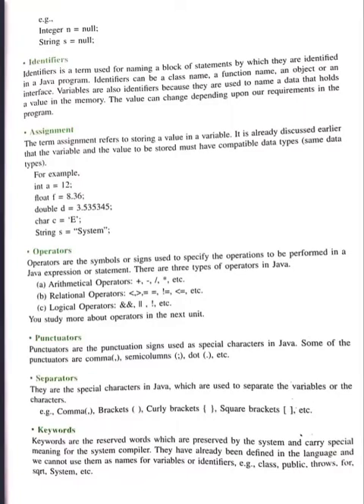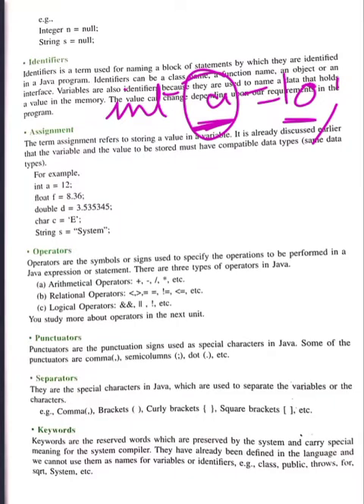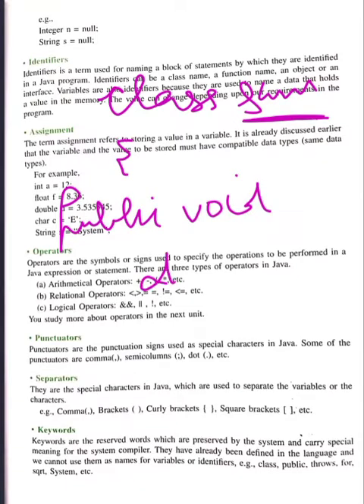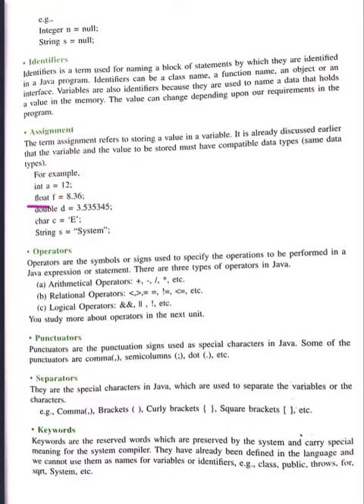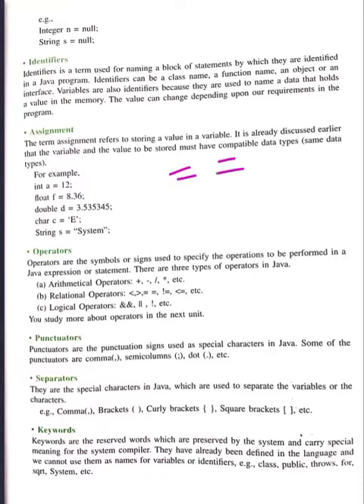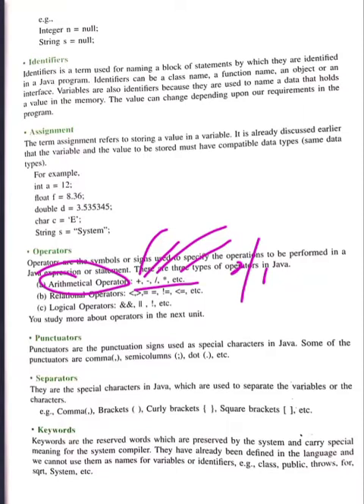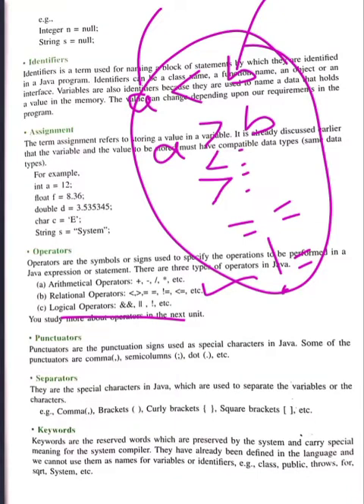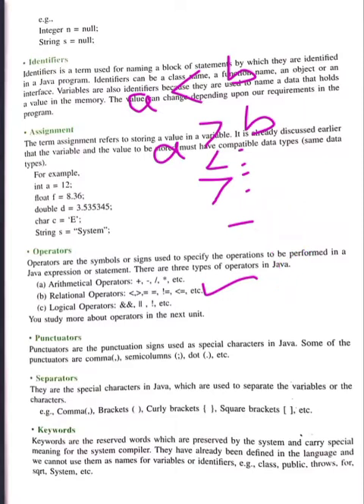Intro to java prog V2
APC Arya publishing company
class 9
class 10
class 11
class 12
how to start writing a program in java language